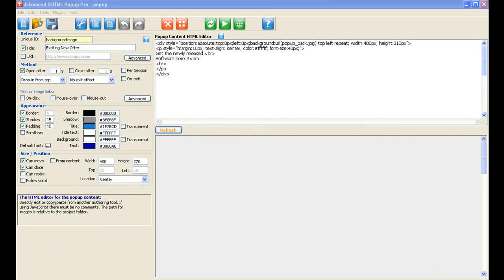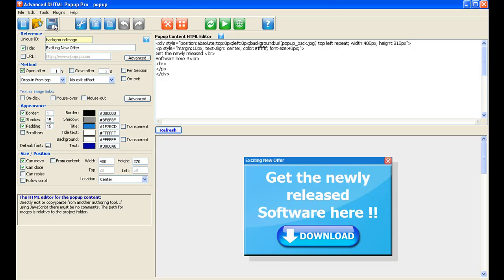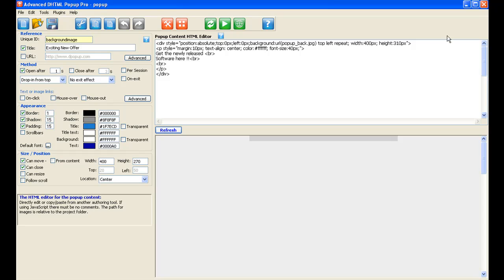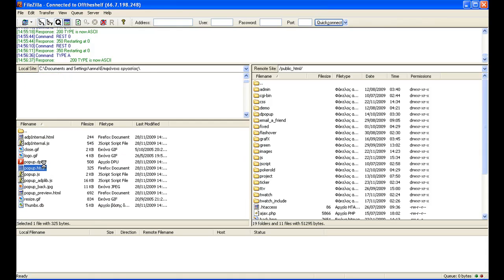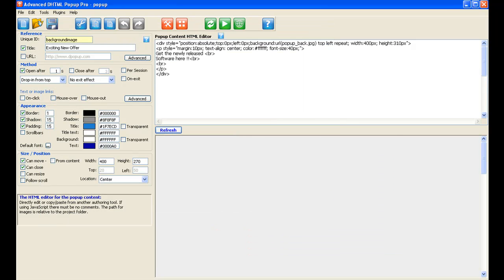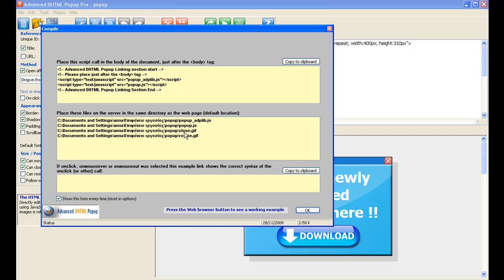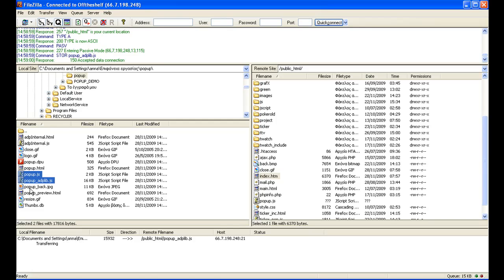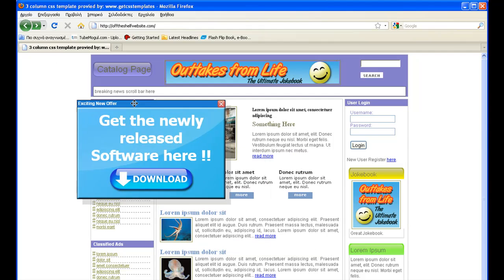Make a popup with Pop up software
This tutorial shows how to Make a popup with Pop up software and upload to your website.